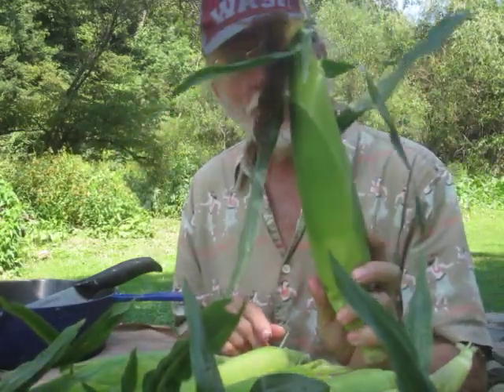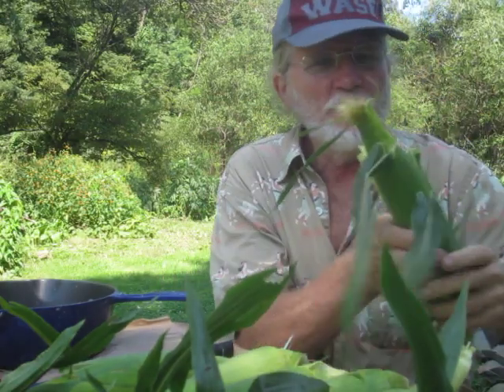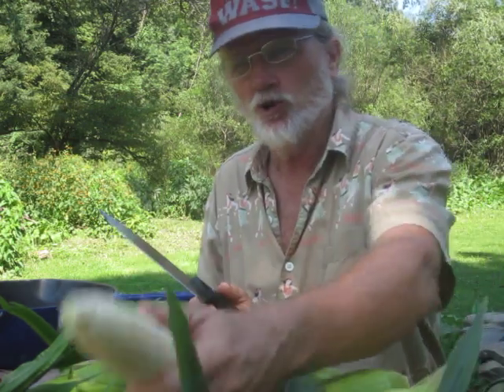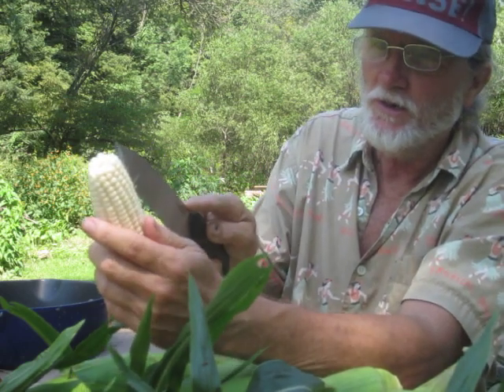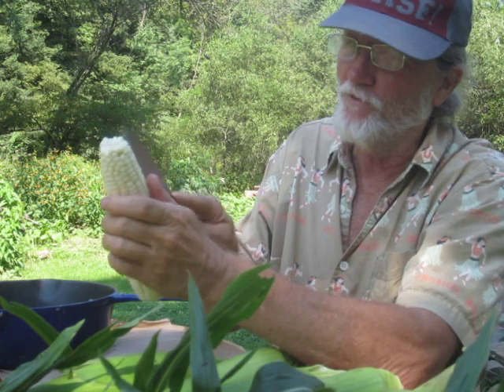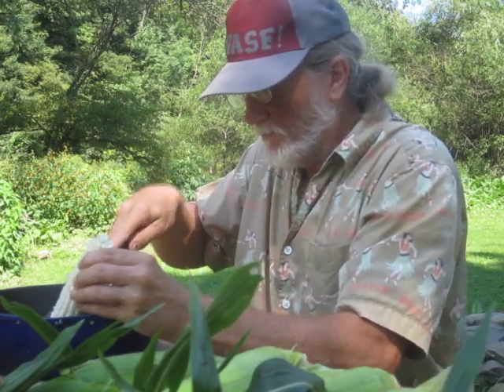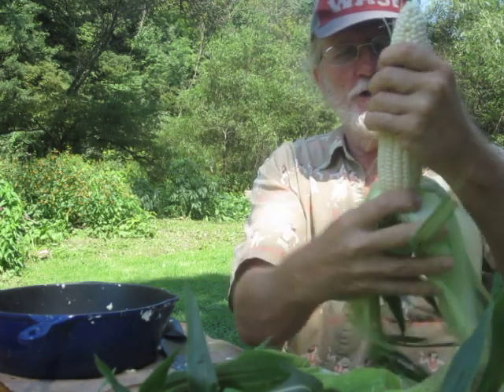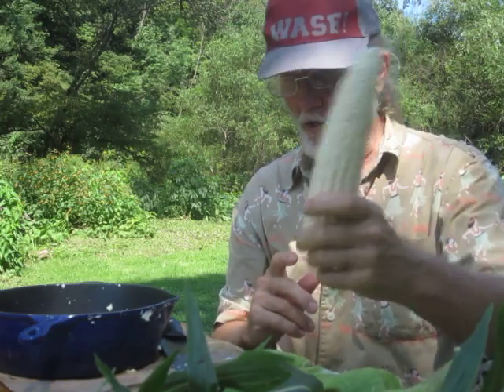How to Prepare the Best Creamed Corn on Planet Earth, Period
This is my annual instructional video on how to prepare the best creamed corn on Planet Earth. Enjoy your creamed corn while you still can.